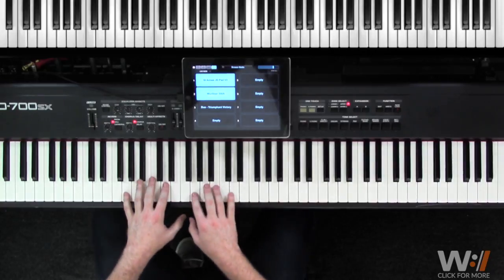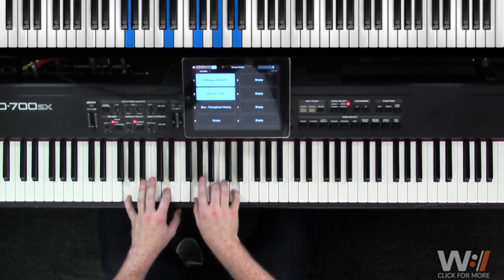Keys Tutorial // How Deep The Father's Love For Us - Austin Stone Worship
The keys part for How Deep The Father's Love For Us by Austin Stone Worship. View full tutorial